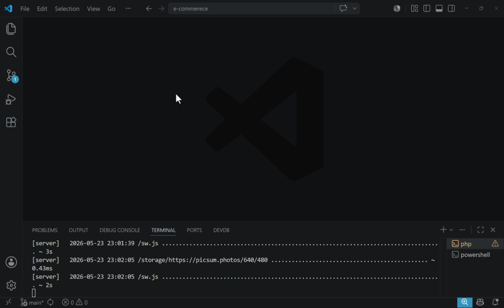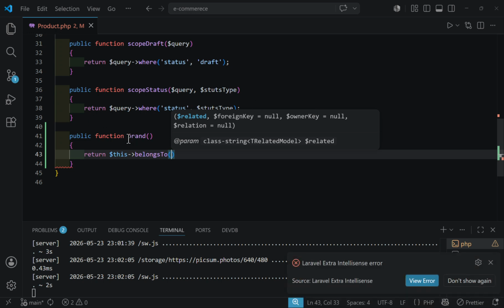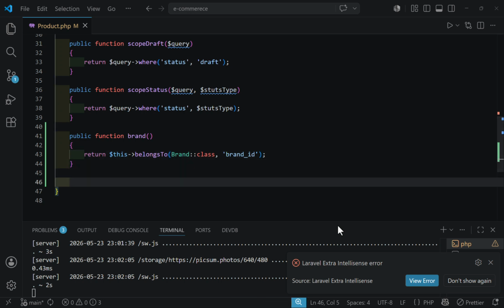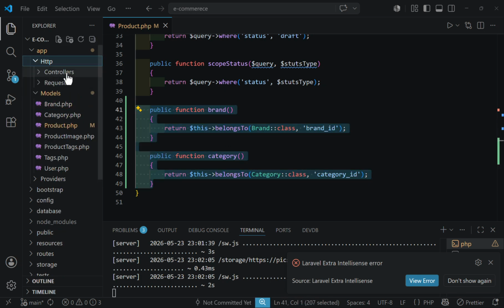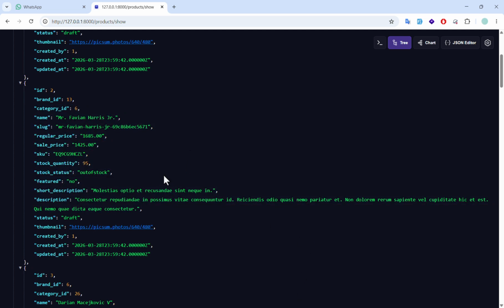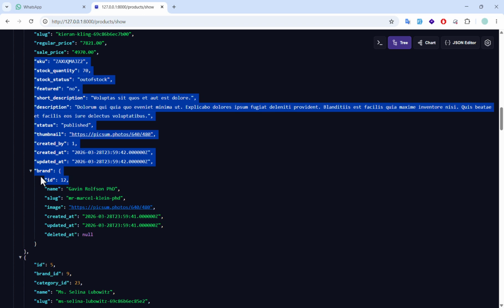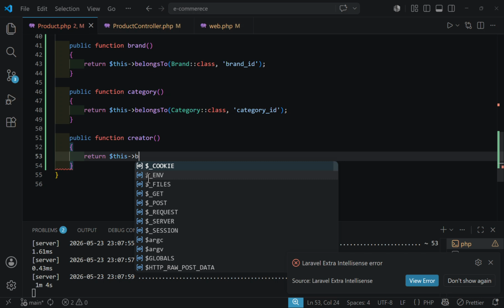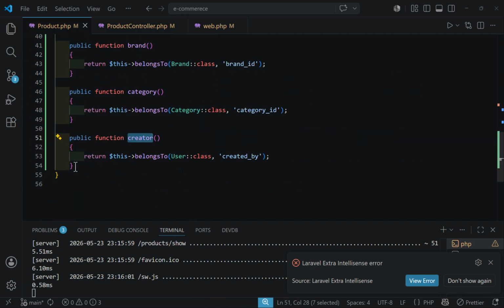Lesson 62 - Laravel 13 Eloquent Relationships – Part 1: One-To-One Explained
In this lesson of our Laravel 13 Full Course, we are breaking down the simplest but highly essential database connection: the One-to-One Relationship.

A One-to-One relationship occurs when a single record in one database table belongs exclusively to a single record in another table. Think of a User who has exactly one Profile, or a Company that has exactly one Setting configuration. In this tutorial, we will write our database migrations using foreignIdFor() combined with the critical .unique() constraint to ensure data integrity at the database layer.

Next, we will head into our Eloquent models to map out the connection using PHP 8.3 type-hinted methods:

The hasOne relationship on the parent model.

The belongsTo inverse relationship on the child model.

We will also cover a vital production trick: using the withDefault() method to prevent your application from throwing a "Trying to get property of non-object" error if a related record is missing!